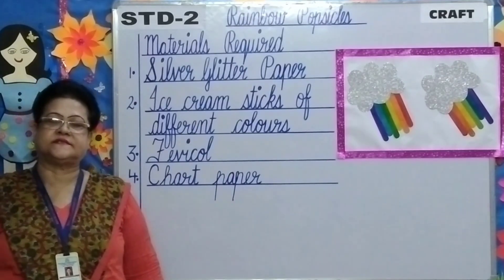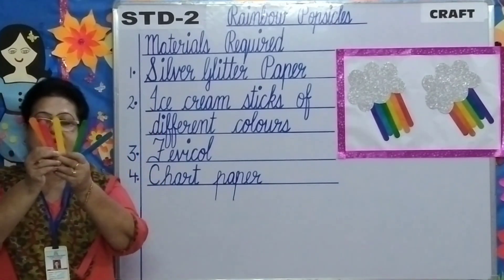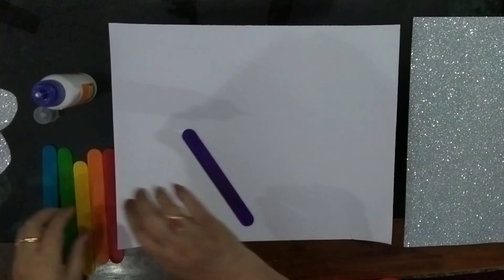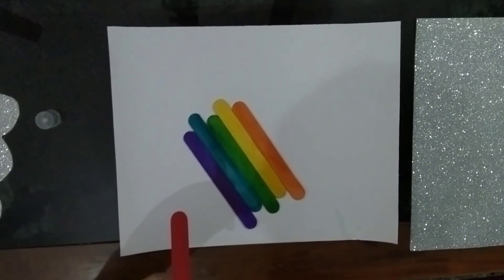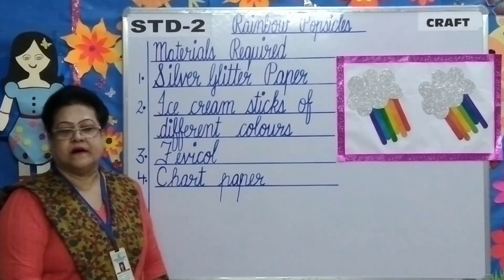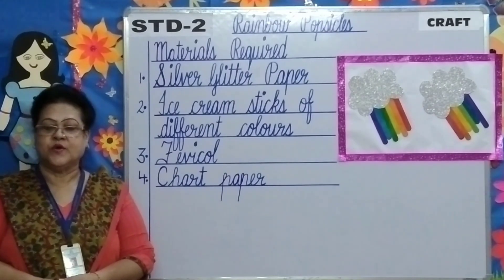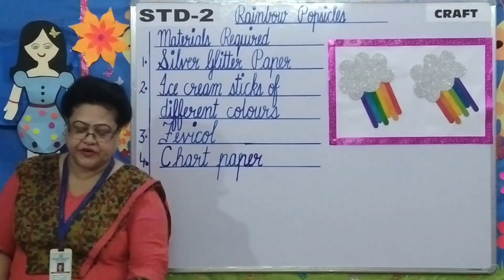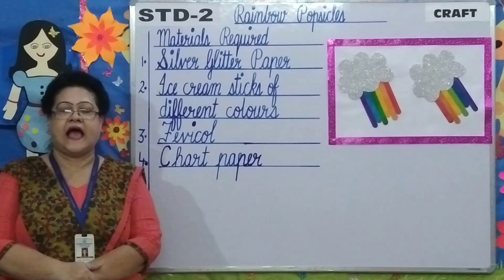STD-2 (2021-2022) Craft Topic Rainbow Popsicles